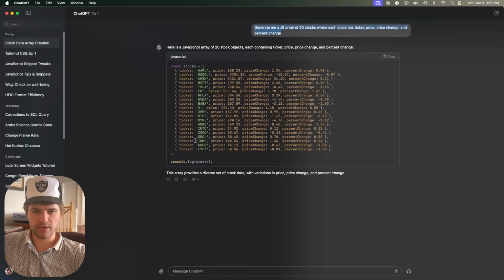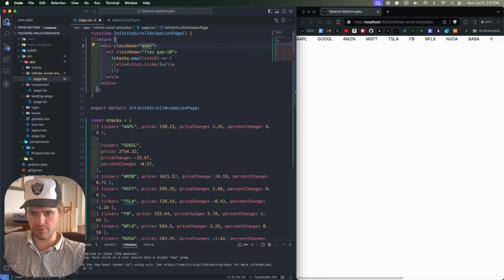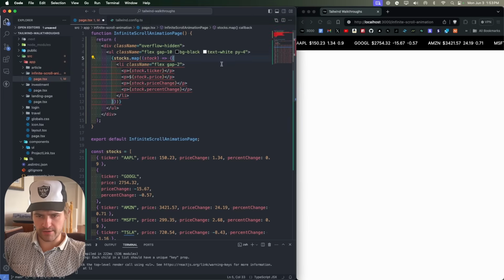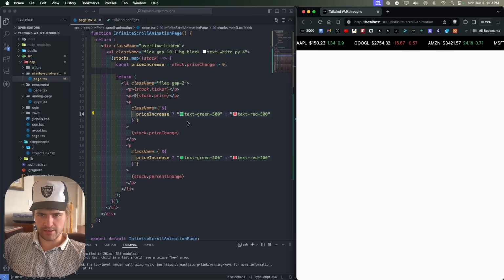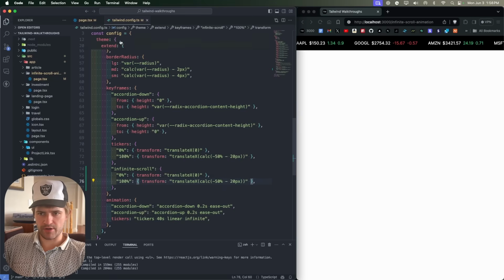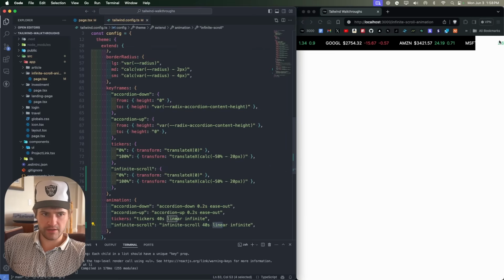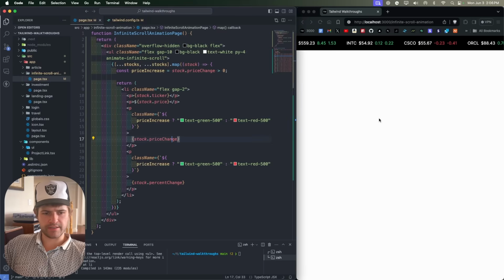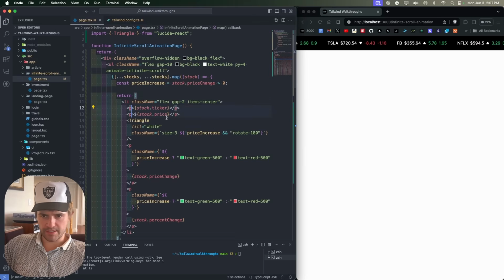Infinite Scroll Animation Made Easy With Tailwind CSS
In this video, I guide you through creating an infinite scroll animation using Tailwind CSS. Perfect for enhancing your web project’s UI with smooth and seamless animations.

ChatGPT Prompt 👉 Generate me a JS array of 20 stocks where each stock has ticker, price, price change, and percent change